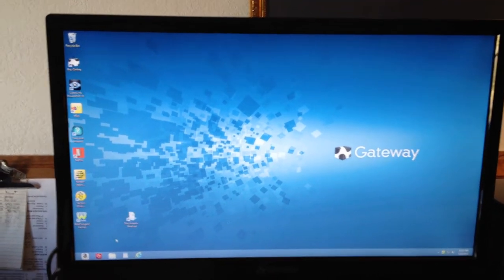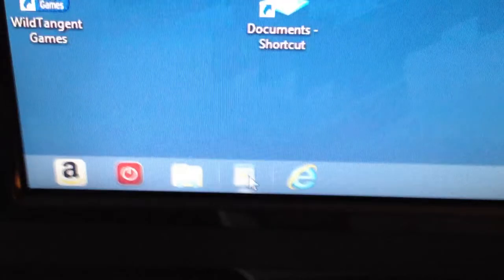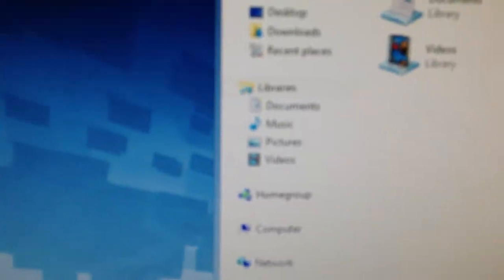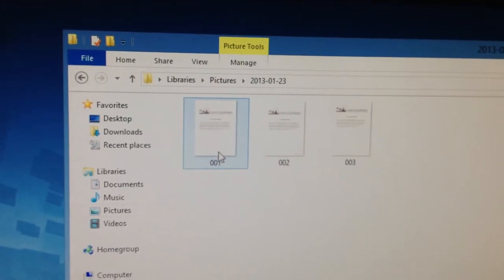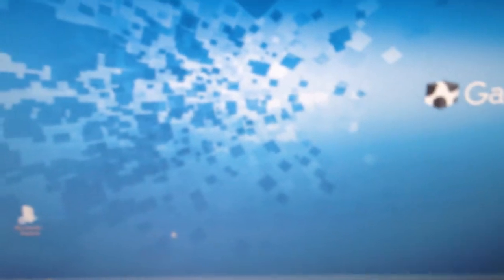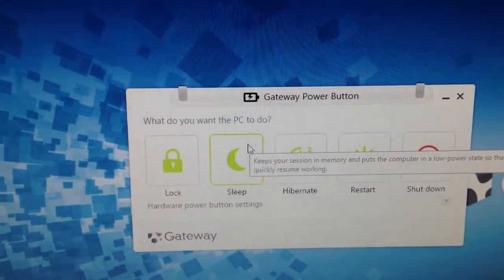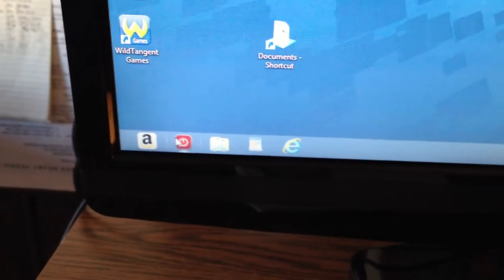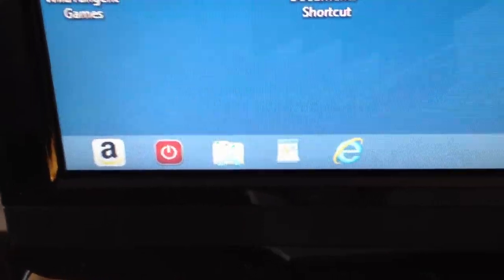Where Scanned Files Go & Icon Meanings